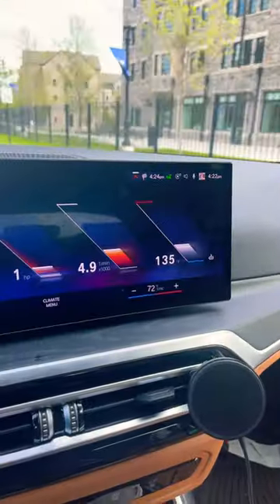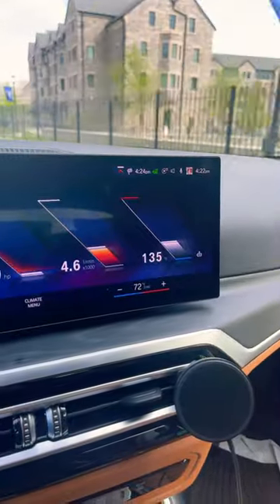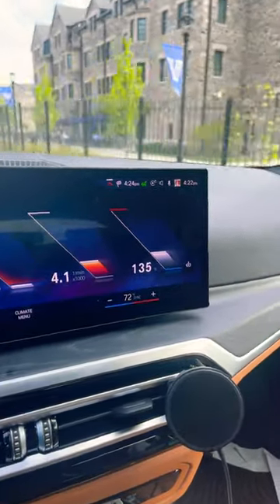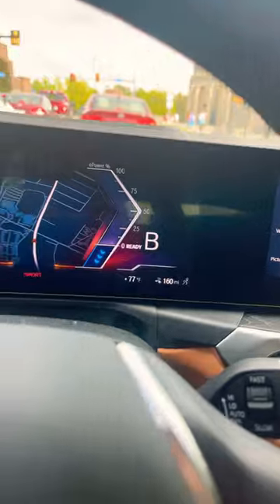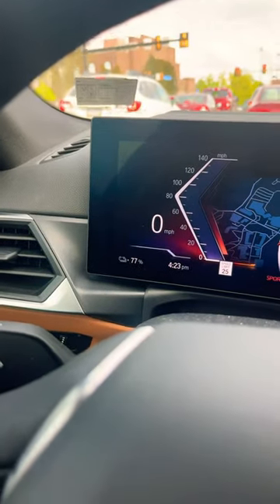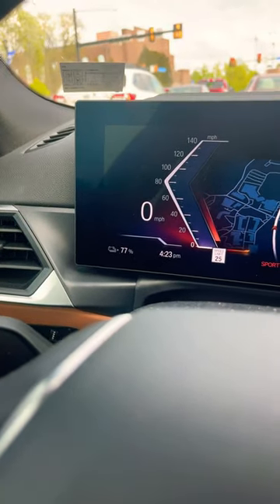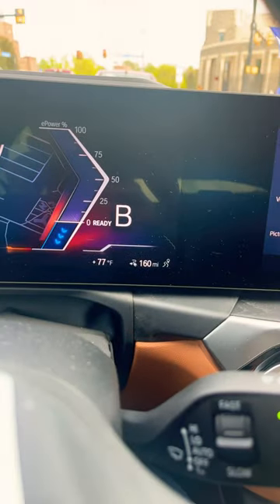i4 battery temperature while daily driving